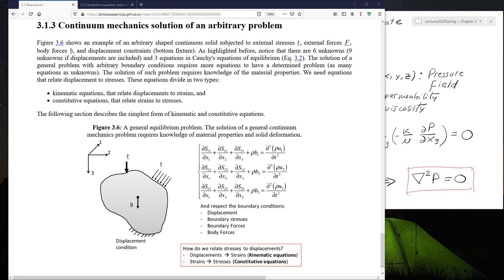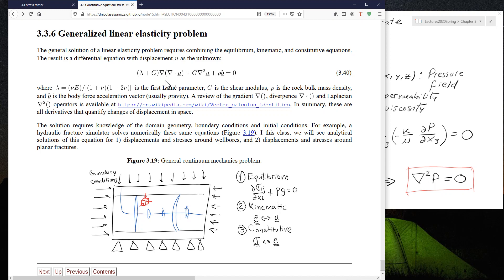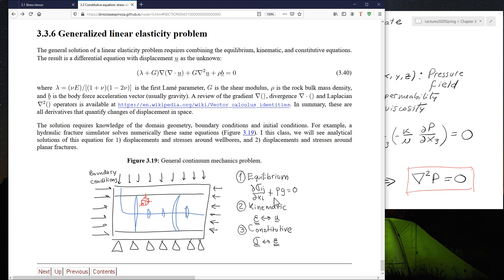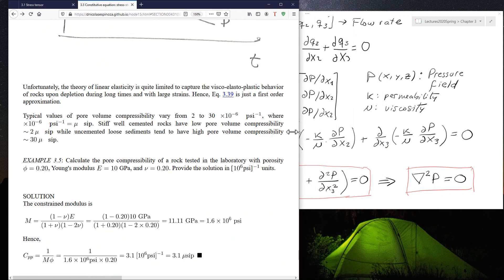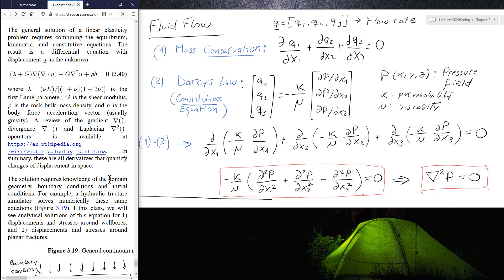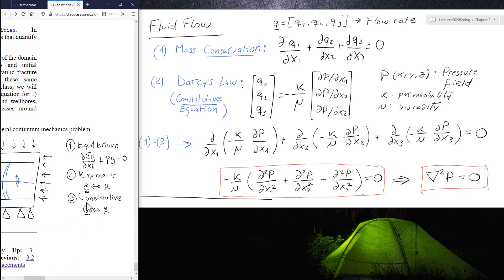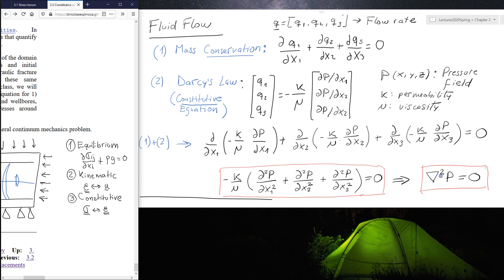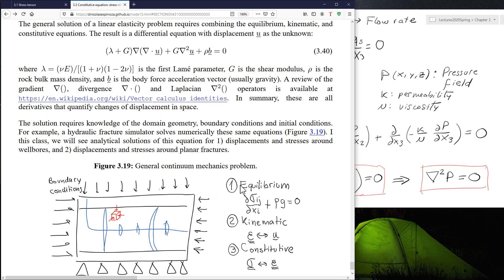L11 Navier's linear isotropic elasticity equation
This is a video recording of Lecture 11 of PGE 334 Reservoir Geomechanics (Fall 2020) recorded on September 21, 2020, at The University of Texas at Austin by D. Nicolas Espinoza

Topics covered: general solution of a linear isotropic elasticity problem, analogy with fluid flow equations.